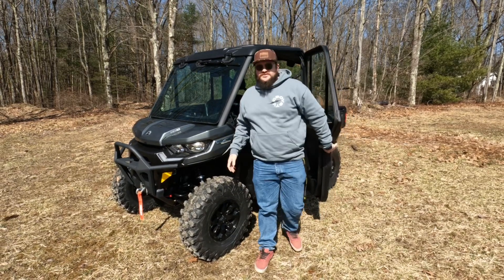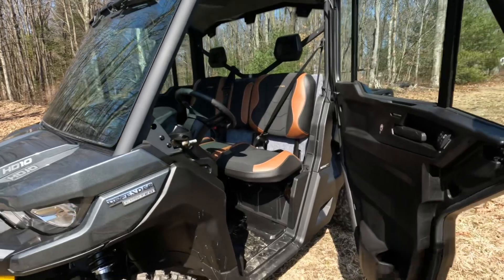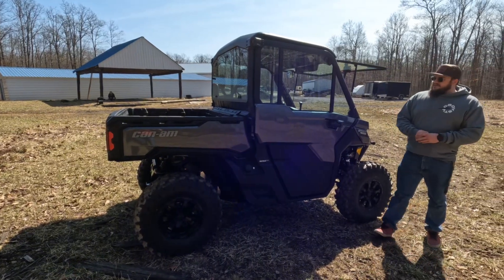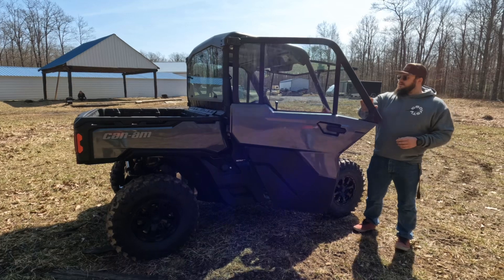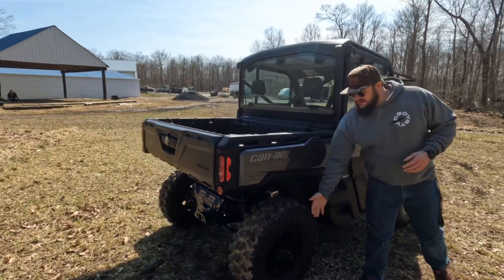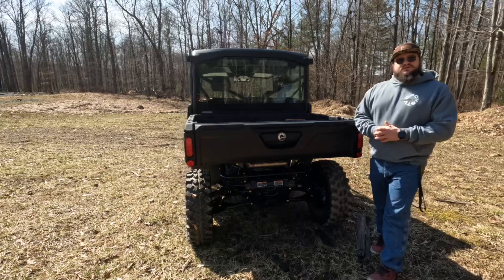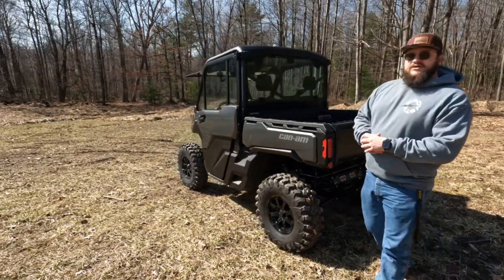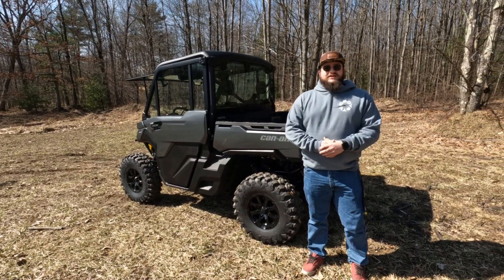Brand New 2024 CAN-AM DEFENDER LIMITED HD10 GRAY for sale in Rockton, PA!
to view this New 2024 CAN-AM DEFENDER LIMITED HD10 GRAY For Sale in Rockton, PA!

Mountain Extreme Powersports
Address: 6381 Rockton Mountain Hwy, Rockton, PA 15856

Description: 2024 CAN-AM DEFENDER LIMITED HD10 GRAY

HEATING, VENTING & AIR CONDITIONING. Work & play in complete comfort, loaded with the features like front electric window, flip-up windshield, and capability you'd expect from our most refined all-weather workhorse.

82 hp / 69 lb-ft, Rotax® 976 cc, V-twin, liquid-cooled
Fuel Delivery System Intelligent Throttle Control (iTC™)
with Electronic Fuel Injection (EFI)
Transmission PRO-TORQ CVT with Quick Response System (QRS),
high-airflow ventilation and Electronic Drive Belt Protection
Extra-L / H / N / R / P
Drive Train Selectable Turf Mode / 2WD / 4WD with Visco-Lok†
auto-locking front differential
Driving Assistance Electronic Hill Descent Control
ECO™ / ECO™ Off / Work modes
Power Steering Dynamic Power Steering (DPS™)
4.5 in. wide digital display
Battery 12 V (30 amp/h)
Magneto 650 W
Instrumentation DC outlet (10 A)
USB port (10 A) x 2
Lighting Front lighting output 140 W
Winch 4,500 lb (2,041 kg) winch with roller fairlead
Seat VERSA-PRO bolster bench seats with passenger seats
flipping up
Adjustable driver seat, underside hooks, reinforced XT
seat skin
Steering Wheel Adjustable tilt steering
Protection XT front bumper
HMWPE full skid plate
Full hard roof
Hitch Type 2 in. hitch receiver

Stop in and speak with our Sales Team Today!